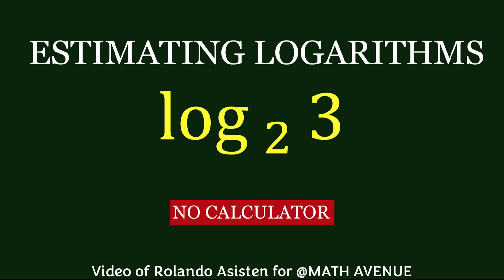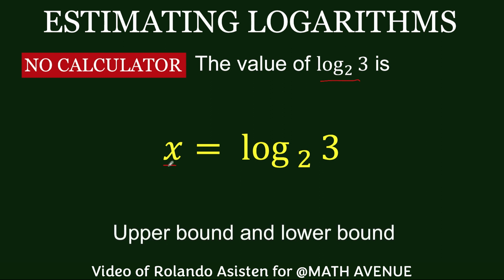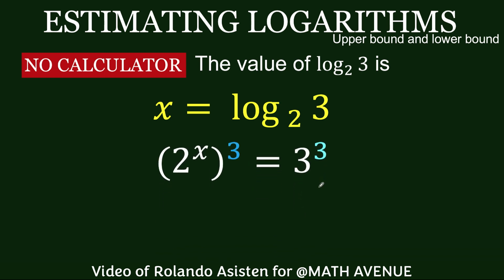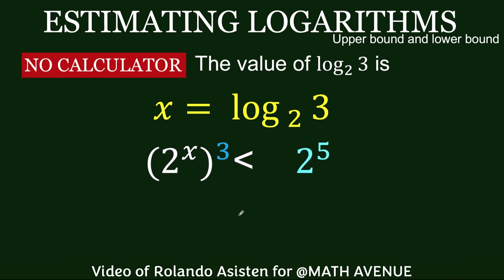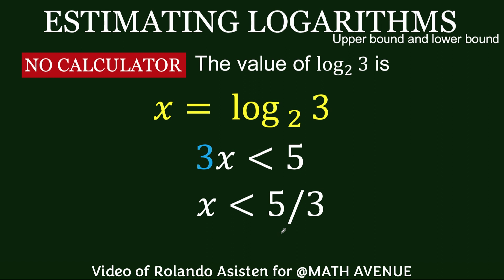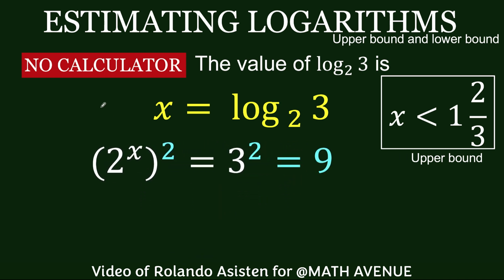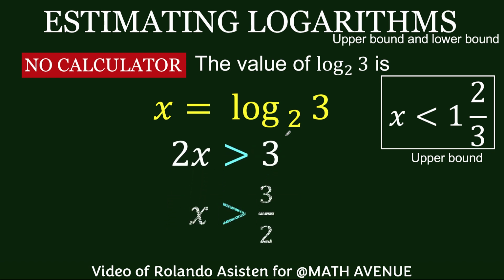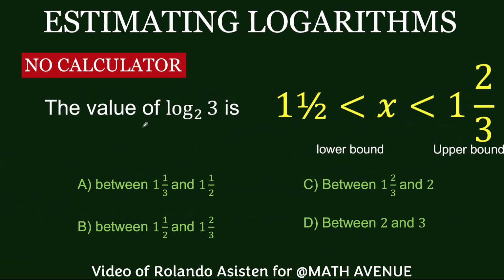How to Estimate the Logarithm of 3 to base 2 Without a Calculator Using Simple Tricks and Techniques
Apply the Law of Exponents to Estimate the Log of 3 to base 2 Without a Calculator Using Simple Tricks and Techniques